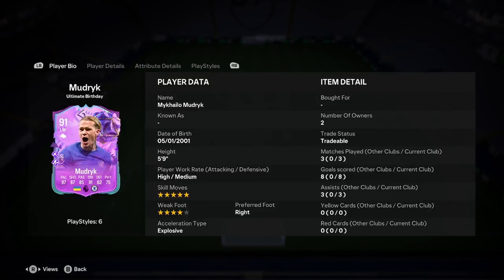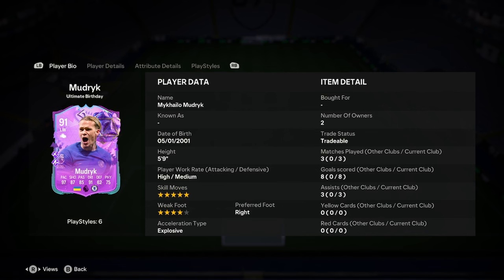91 Mykhailo Mudryk Ultimate Birthday Player Anaylsis!! || EA FC 24 Ultimate Team